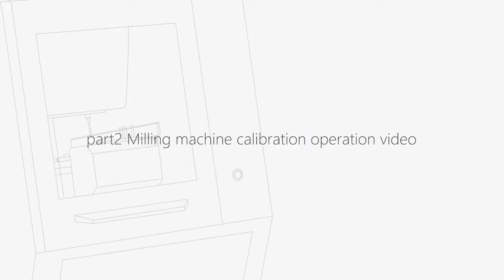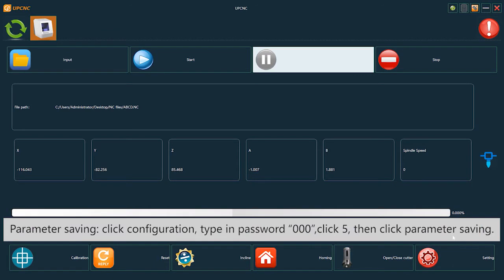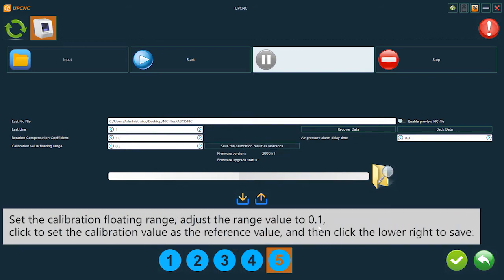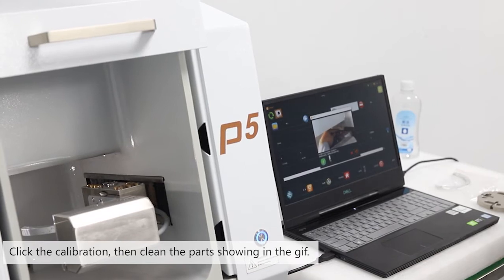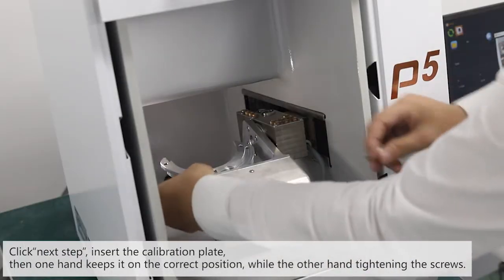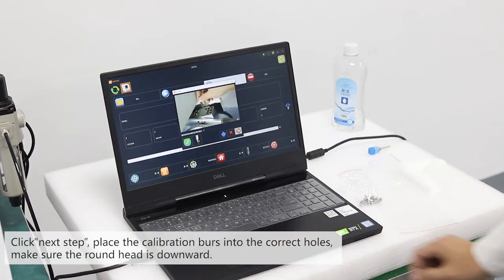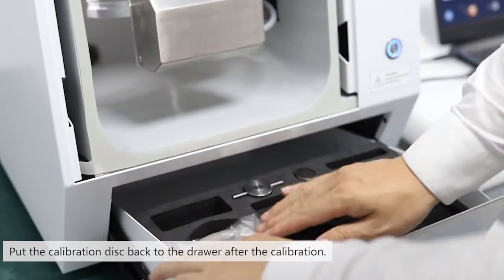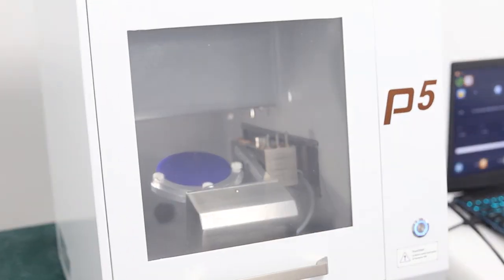Part2 P5 Milling Machine Calibration Operation Video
This video shows you how to calibrate with P5 when you first install P5.